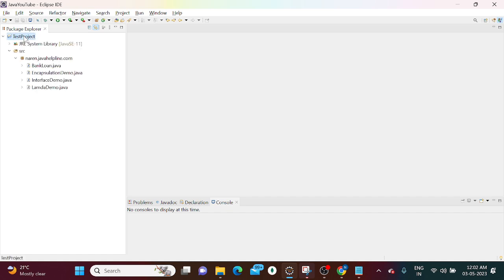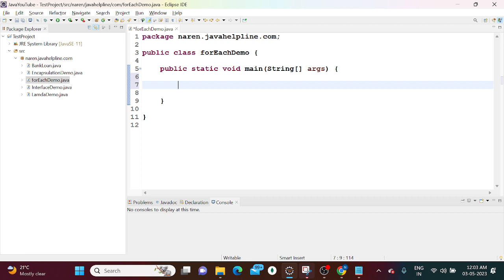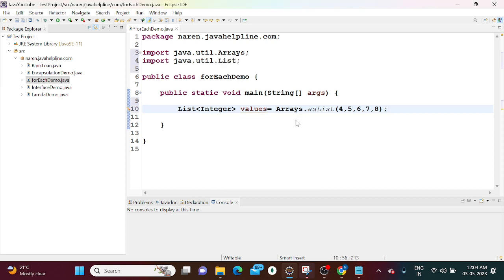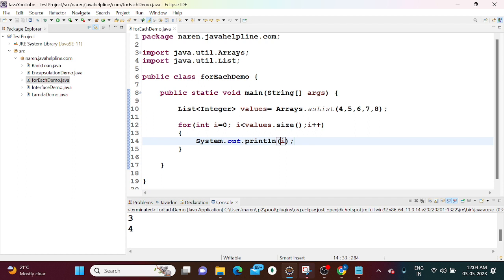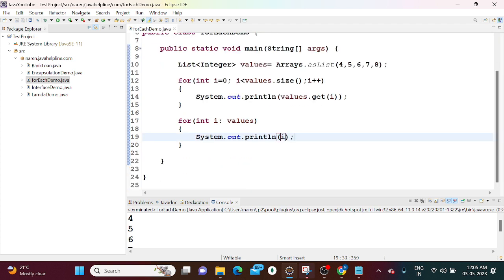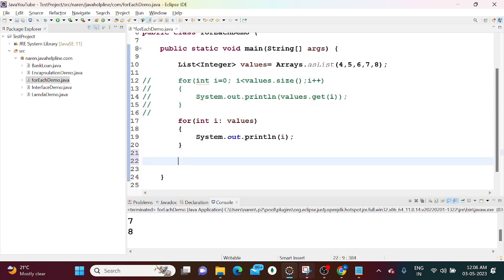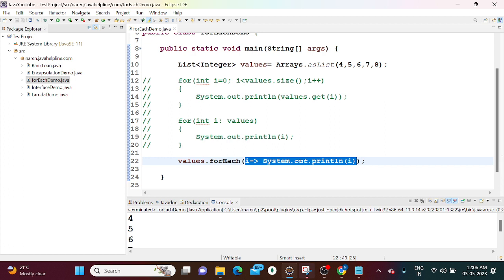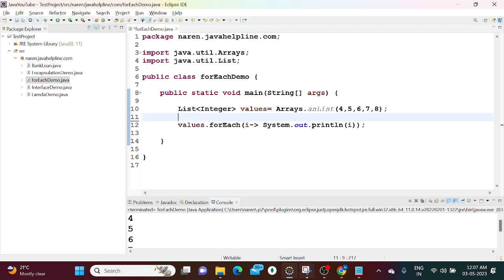forEach in Java 8 BY Naren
About this Video:
In this video, We will learn about Java 8 forEach method using a demo project,and you will know how to use forEach method in java 8 with examples.

Naren Java Help Line
naren java
naren java help

Java8 features interview questions